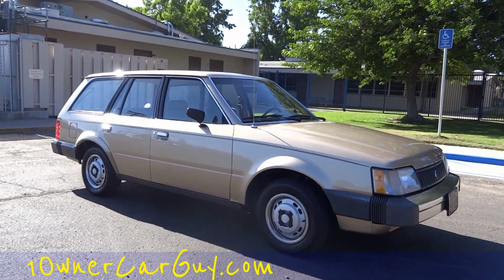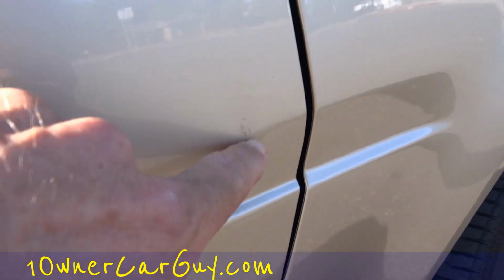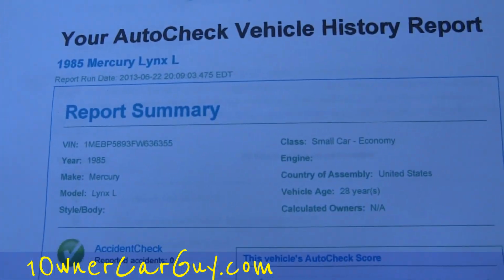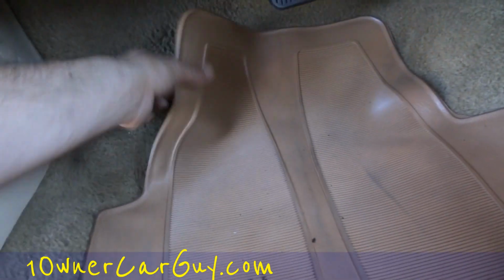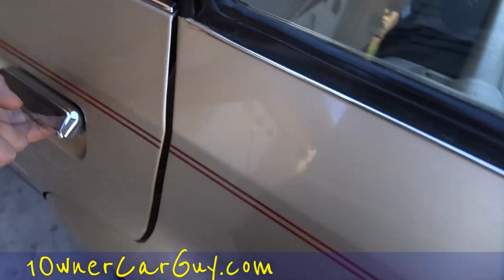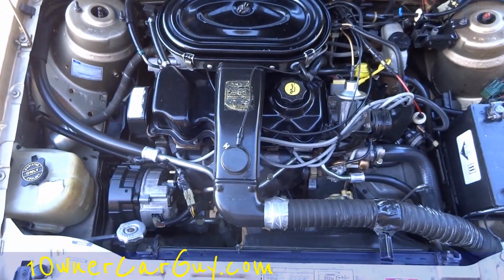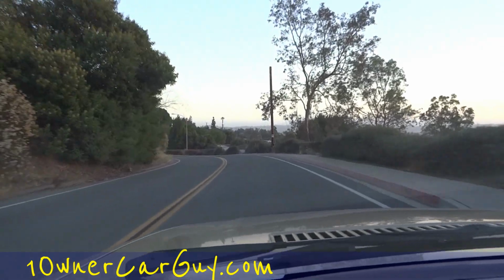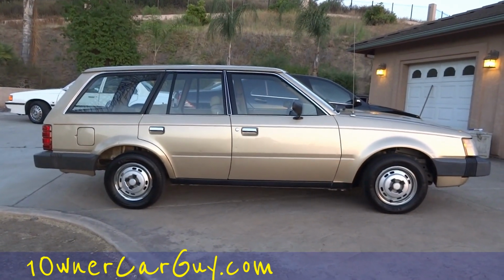Mercury Lynx Hatchback L Station Wagon Ford Escort 5 Door 85 1.9L Test Drive Walk Around Video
Mercury Lynx L Station Wagon 5 Door Hatchback 85 1.9L Ford Escort Test Drive Walk Around Video This is a very nice 1985 Mercury Lynx L Station Wagon that is just as clean as can be. I believe it is a 1 Owner and it only has 72K Original Miles on it. It has the nice 1.9L engine which is a good motor that runs great and gets really good gas mileage so you can actually afford to drive it. Someone took very good care of this car over the years. The exterior is very nice and the paint has a really nice shine to it. The car looks like it was parked in a garage most of the time. Everything about the car is just as nice as it gets. The body is straight as can be on this car and all the trim and moldings are clean and dry. The interior is the most impressive thing on this car. The seats are as nice as it gets and none of them really look like they were sat in much. The carpets are in the same great condition. From the headliner to door panels and dash the interior is just as nice as can be. The back seat even folds down to give you plenty of room in the back. You will be hard pressed to find a cleaner car like this. Dont' miss out.

Cheers

1 Owner Car Guy   (Nathan Wratislaw)

From Wikipedia:
The Mercury Lynx was a compact car produced by the Ford Motor Company for its Mercury division from 1981 to 1987. It was a rebadged version of the Ford Escort. In 1987, the Lynx was dropped after slumping sales (although at one point, it was Mercury's best-selling car). In 1988, Mercury launched the Tracer as the Lynx's replacement. The Tracer was based on the Mazda 323, was built in Mexico and Japan (depending on model), and shared nothing with the Lynx.

"Mercury Lynx" "Station Wagon" Wagon "5 Door" Hatchback 1.9L "Ford Escort" "Test Drive" "Walk Around" Walkaround "Video Review" "Nathan Wratislaw" "1 Owner Car Guy" "Mercury Lynx Wagon" "Ford Escort Wagon" Mercury Ford Escort "4 Cylinder" Break Estate "Fuel Economy" "Gas Mileage" "Ford Motor Company" Buy Sell "For Sale" See Find Get Google Search Youtube Video Videos Import Export